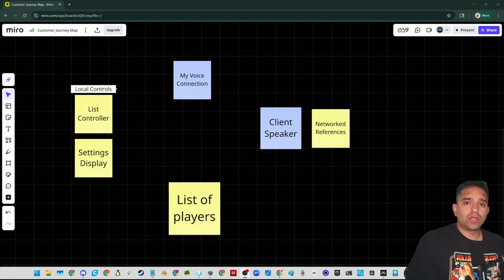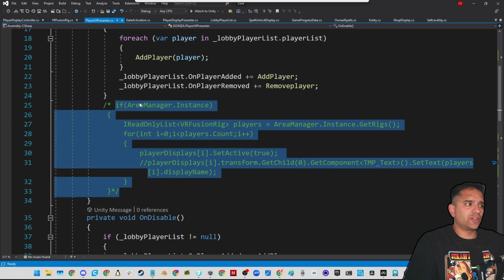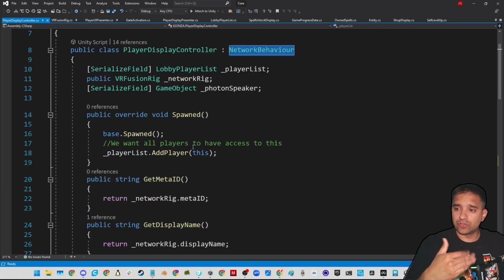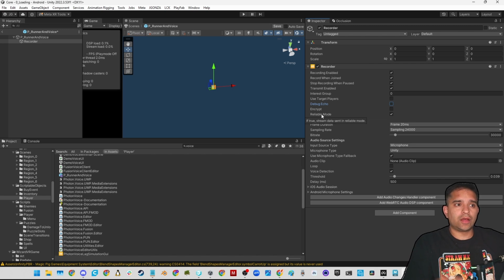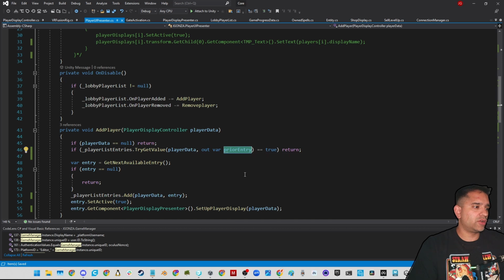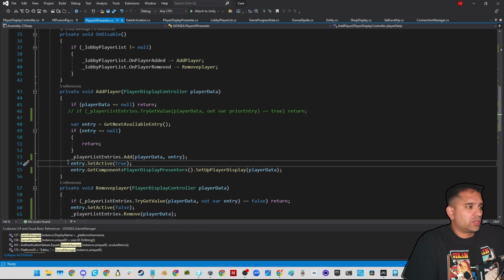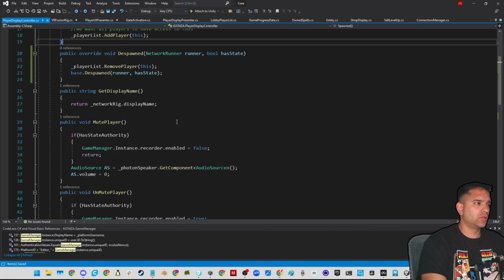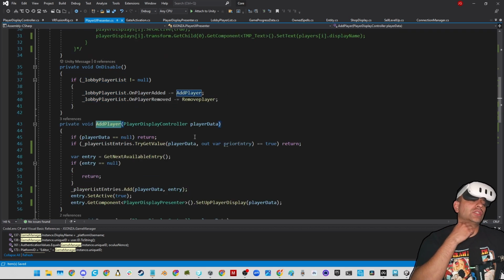How to add Muting Option to your Multiplayer Game - Photon Voice